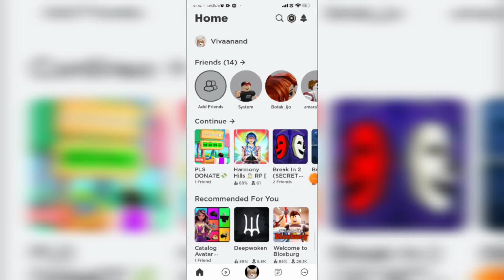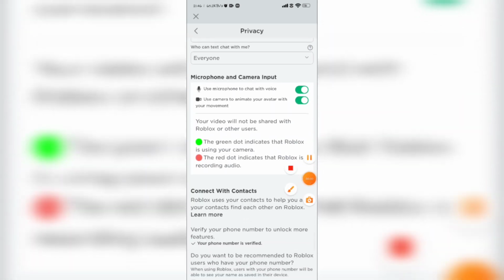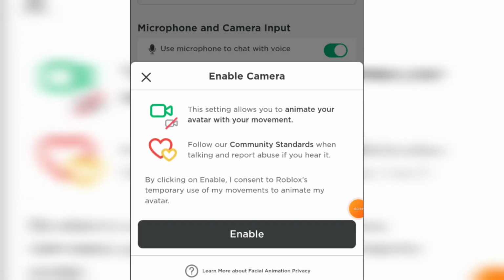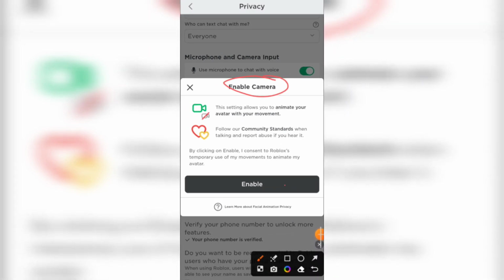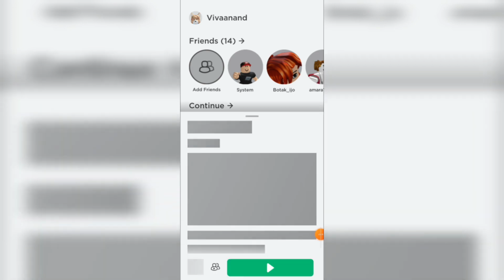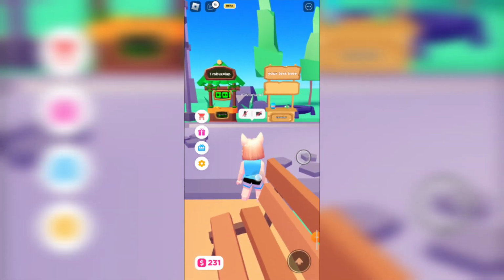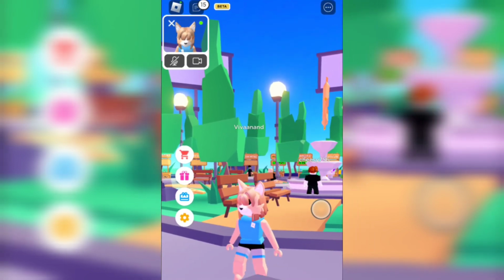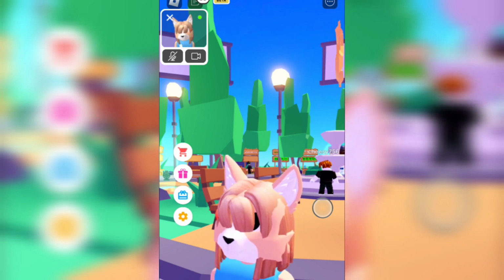How to get roblox face tracking option on mobile- Full guide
In this video, we will go through tutorial af animation or face tracking in robl mobole

TIMESTAMPS
0:00 Introduction
0:45 step 1
1:10 step 2
1:33  step 3
2:10 conclusion